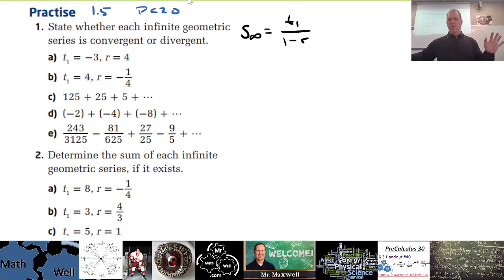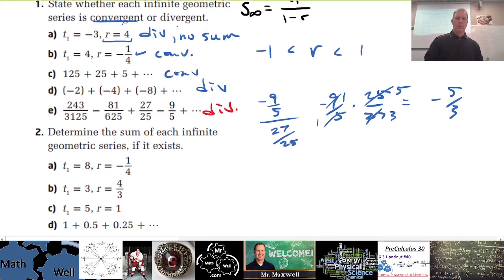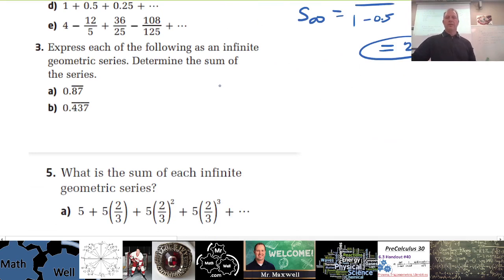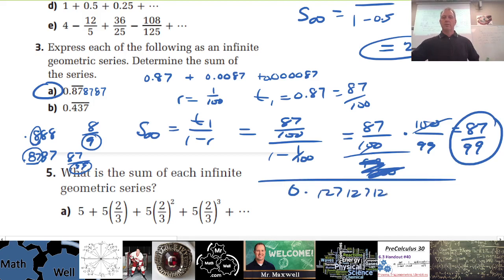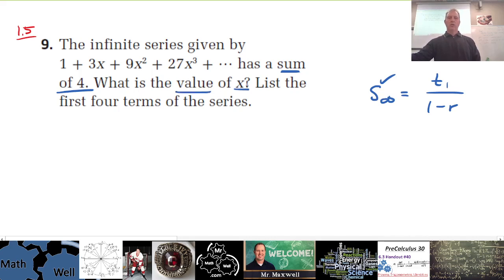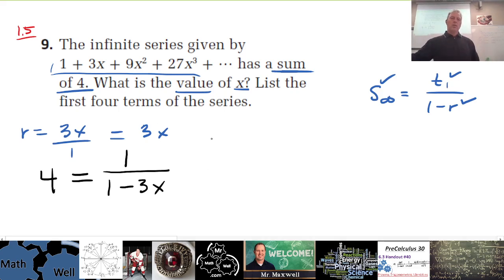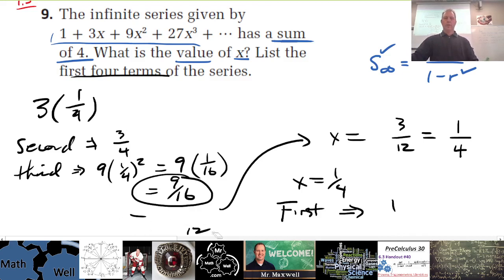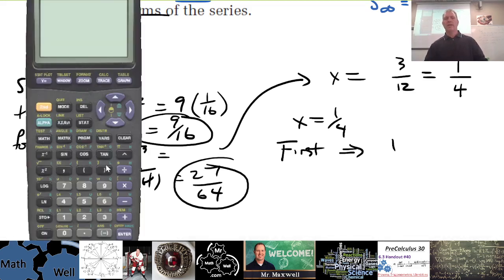PC 20 1.5#1,2,3,9 Infinite Sum homework questions